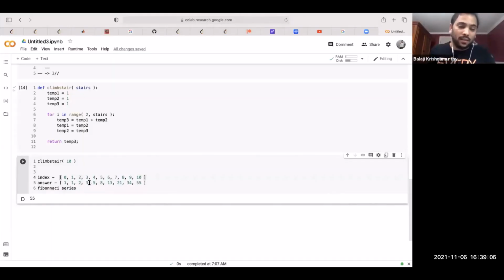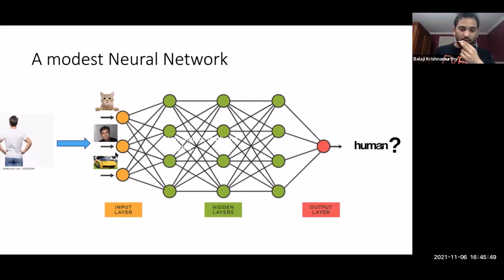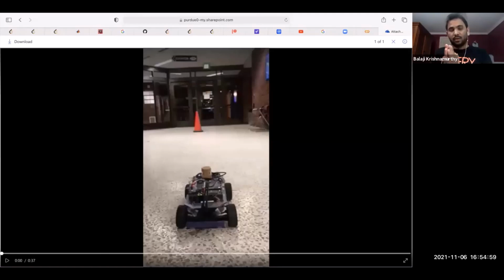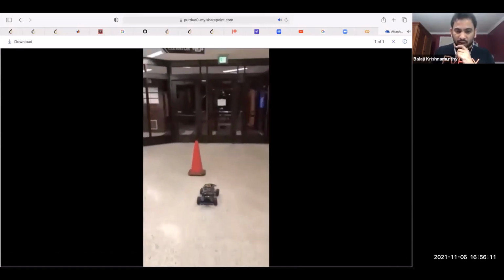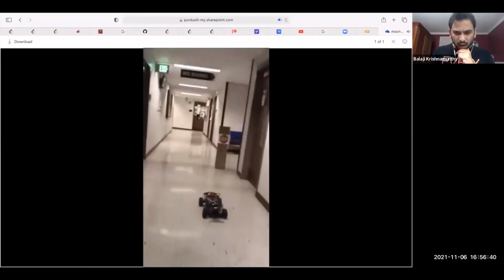Self Driven Activity -My path to Success organized by IIC of RMKEC